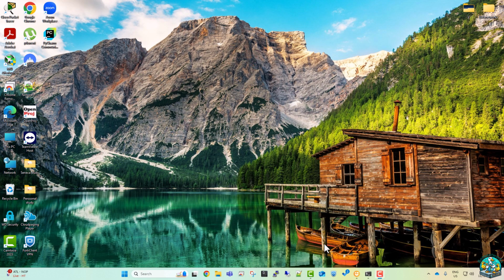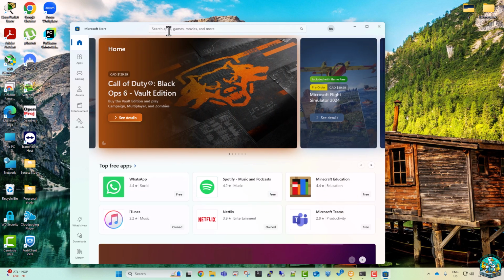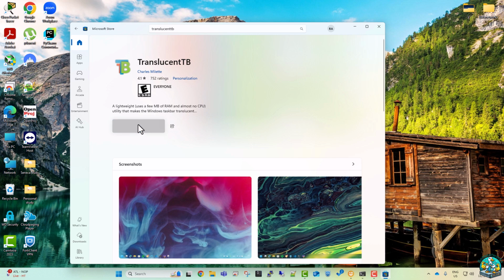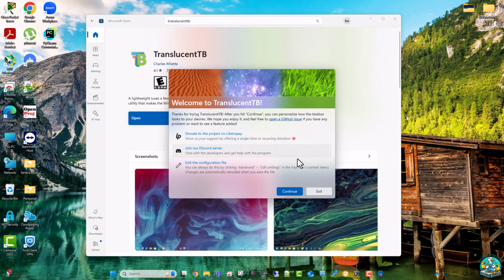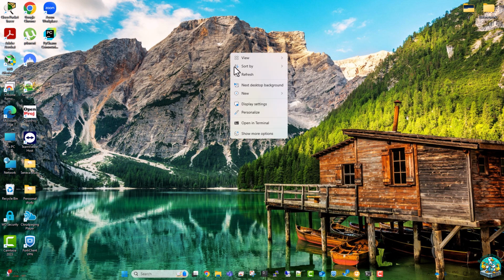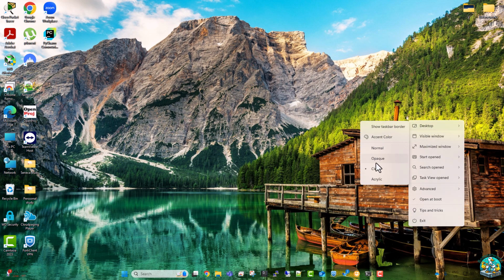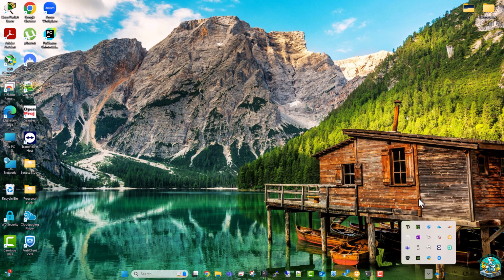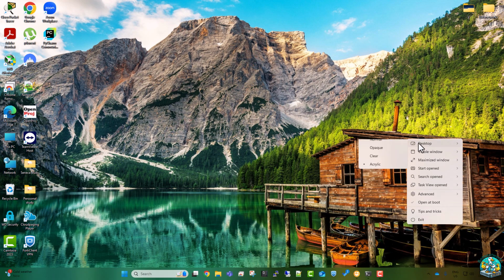Make Your Taskbar Look Amazing! ✨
Transform your Windows taskbar with TranslucentTB! In this short video, I’ll show you how to customize your taskbar, making it transparent, blurry, or even colored for a sleek new look. Watch till the end for quick tips!